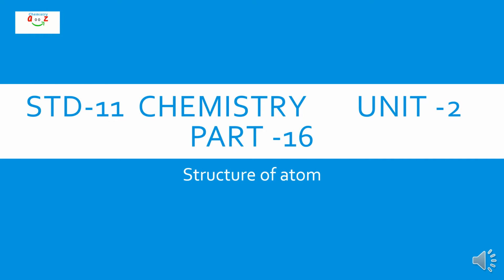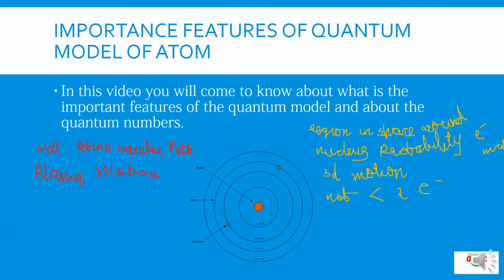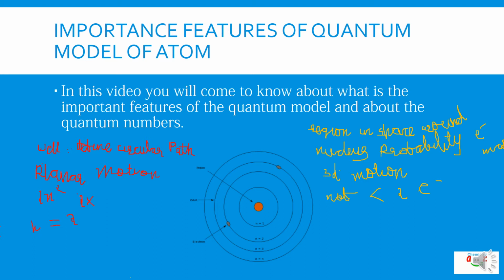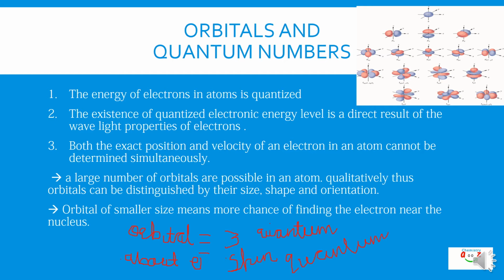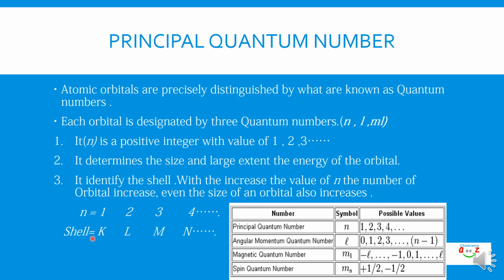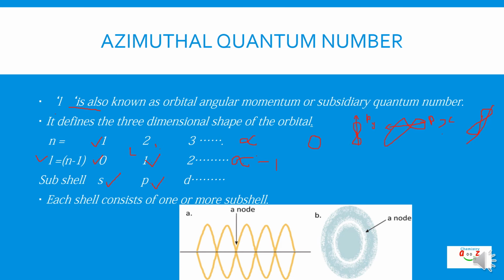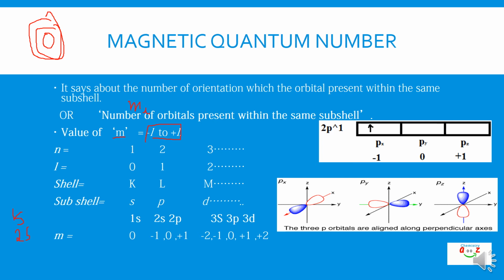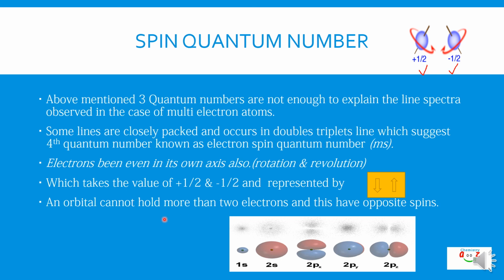Chemistry std 11 unit 2 part 16 STRUCTURE OF ATOM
std 11 unit 2 part 16  STRUCTURE OF ATOM